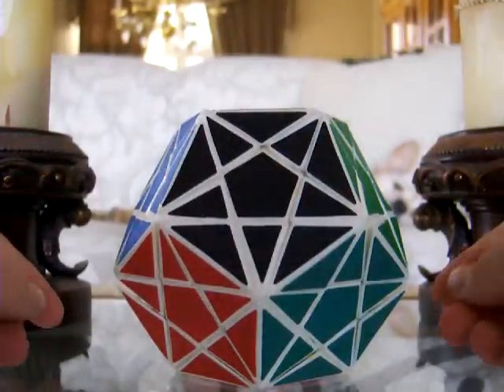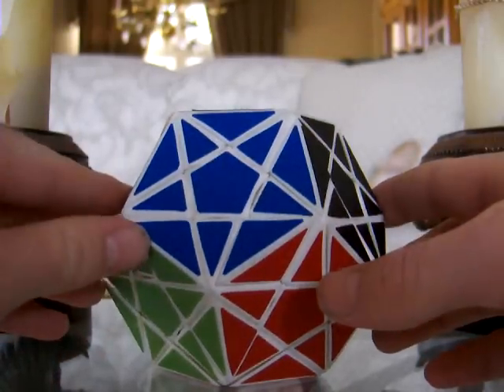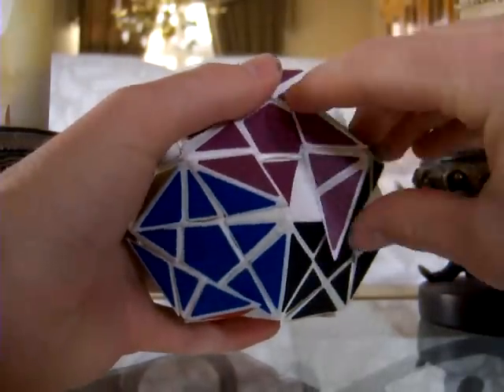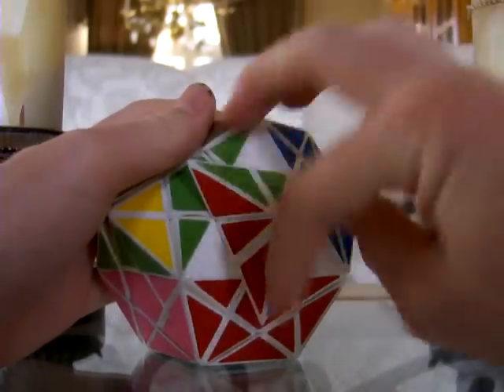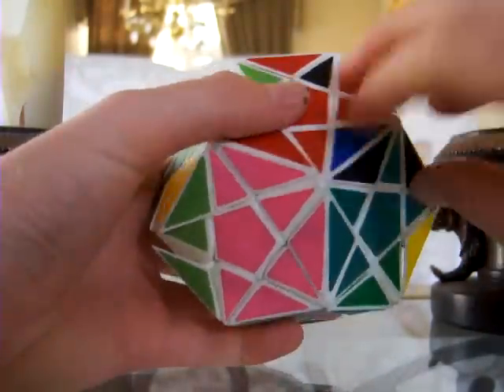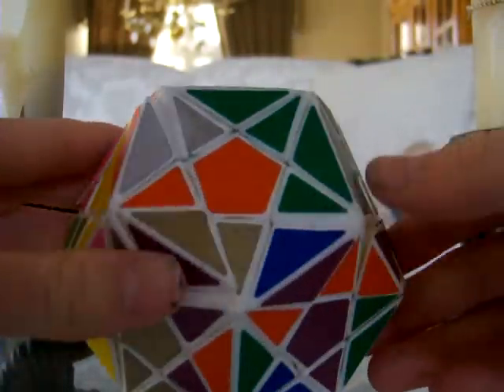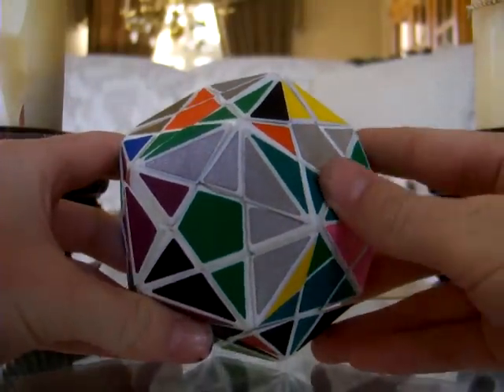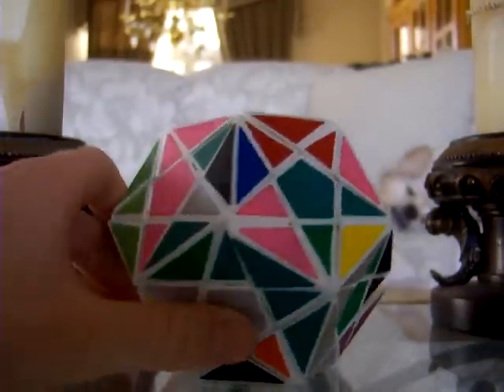Dino Dodecahedron For Sale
It is not perfect, but I need to regain some of the building costs. The prices is $100 plus $12 shipping anywhere in the united states.